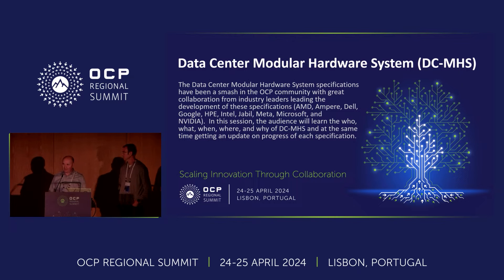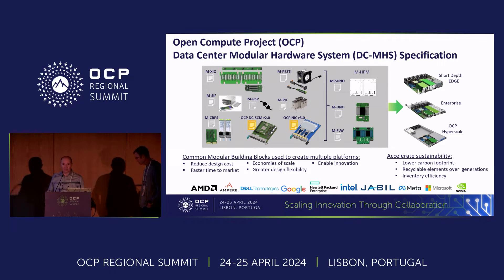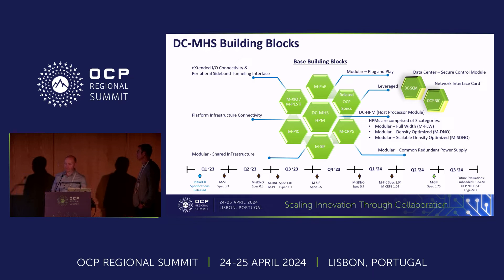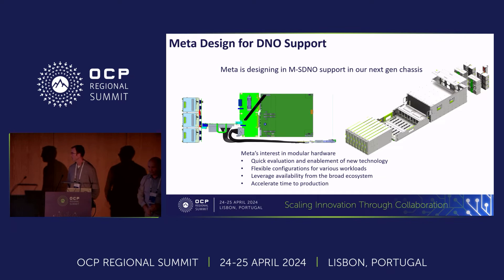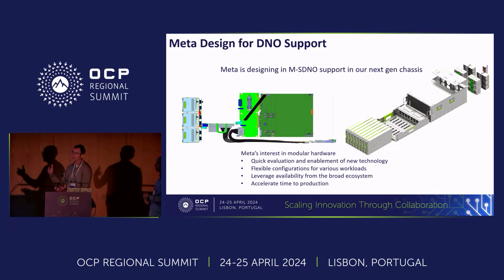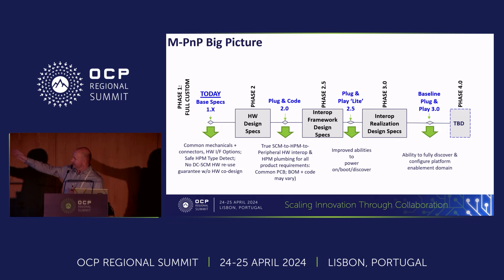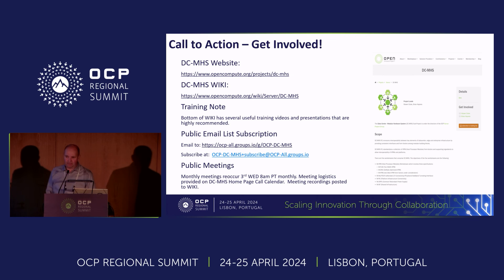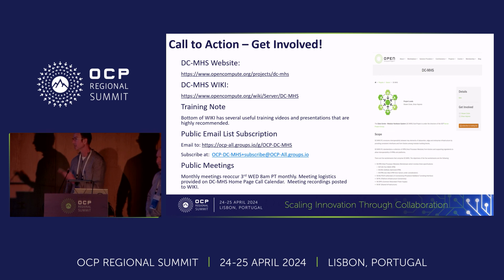Data Center Modular Hardware System Specification (DC-MHS) the overview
Rob Nance, Director of Technology, Jabil
Paul Artman, Director System Design, AMD

The Data Center Modular Hardware System specifications have been a smash in the OCP community with great collaboration from industry leaders leading the development of these specifications (AMD, Ampere, Dell, Google, HPE, Intel, Jabil, Meta, Microsoft, and NVIDIA).  In this session, the audience will learn the who, what, when, where, and why of DC-MHS and at the same time getting an update on progress of each specification.